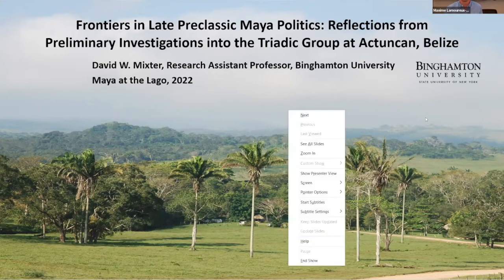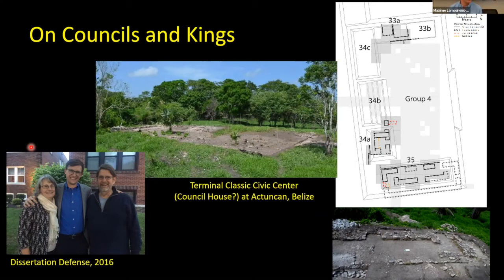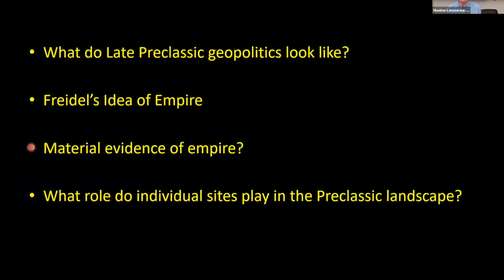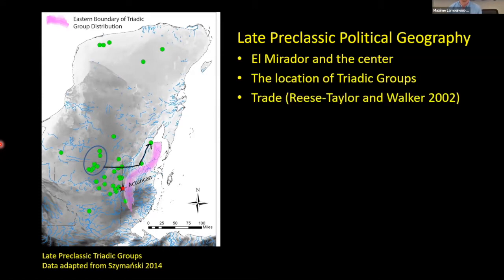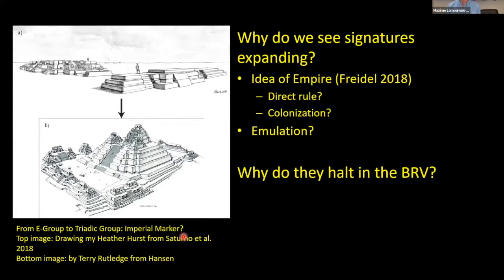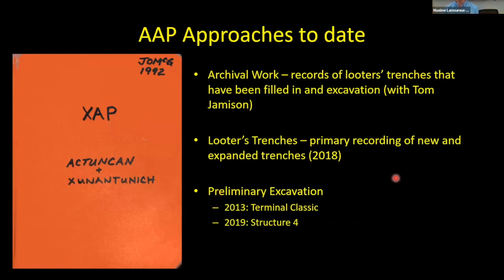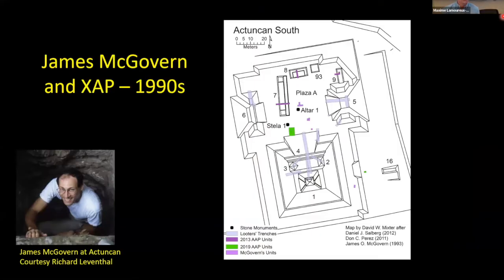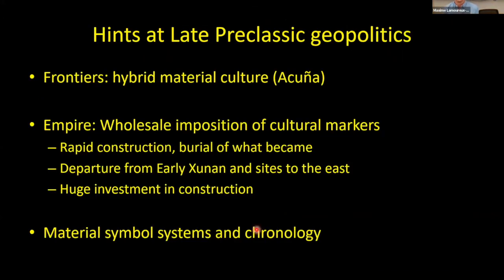Maya at the Lago 2022 David Mixter - Frontiers in Late Pre-Classic Maya Politics: Reflection from ..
The full title of this presentation was "Frontiers in Late Pre-Classic Maya Politics: Reflections from Preliminary Investigations Into the Triadic Group at Actuncan, Belize." The presentation was delivered at the 11th Annual Maya at the Lago Conference in Davidson, North Carolina on Friday, April 29. The 2022 11th Annual Maya at the Lago Conference (Thu 04/28 to Sun 05/01) celebrated the amazing career of Dr. David Freidel. Many of Dr. Freidel's colleagues and former students presented, and the theme of the conference revolved around questions of Maya rulership. David’s contributions to the field of Maya Archaeology, especially his work at Cerros, Yaxuna, and Waka’ was highlighted.